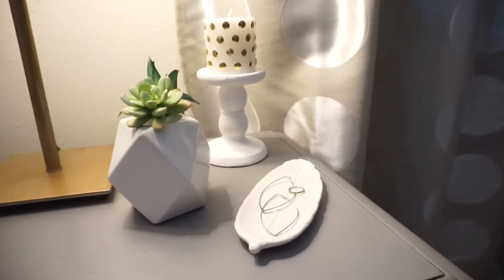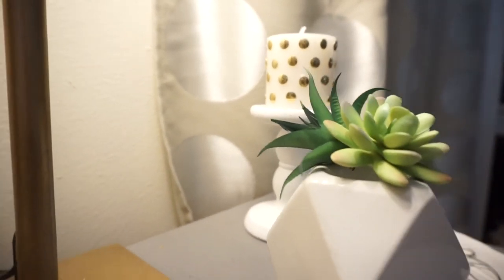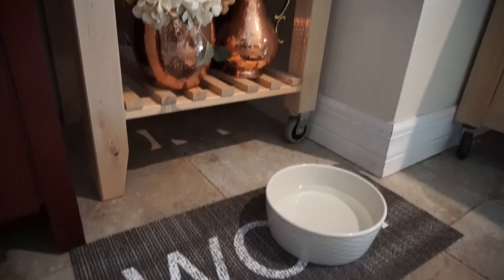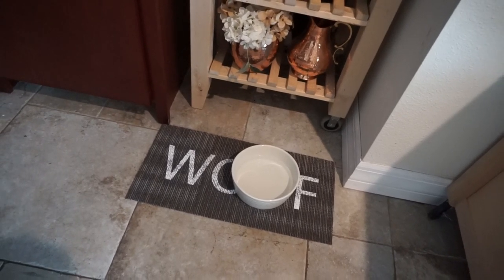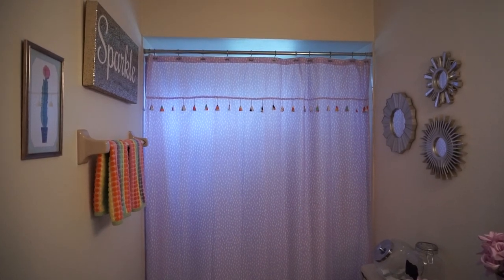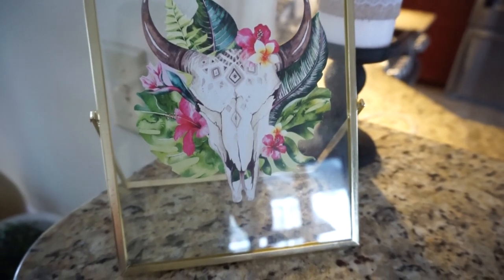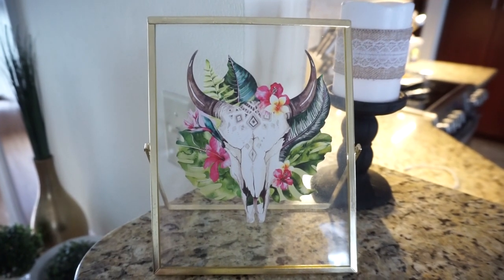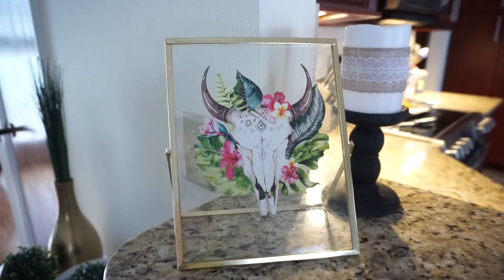DOLLAR TREE DECORATING IDEAS| MODERN FARMHOUSE DECOR| Megan Navarro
Hey guys! It's Day 5 of Dollar Tree week on my channel and today I am sharing a few more Dollar Tree Decorating Ideas. I am so glad so many of you have enjoyed these decorating videos and I hope you enjoy this one as well. Hope you have a wonderful rest of your day!

IN CASE YOU MISSED IT-Check out the other four videos of Dollar Tree week here on my channel here